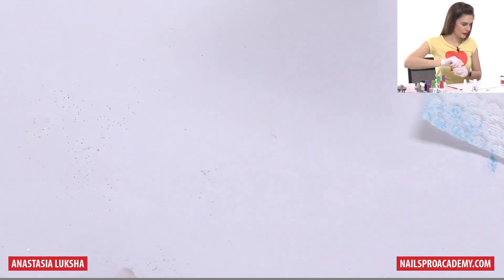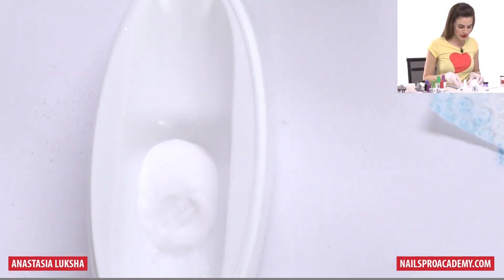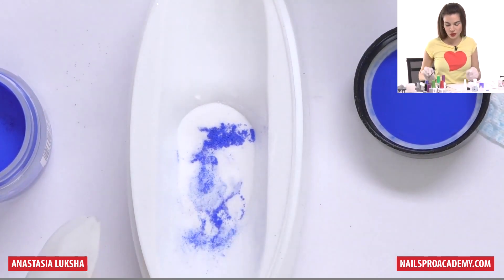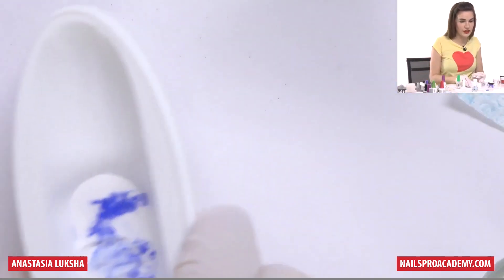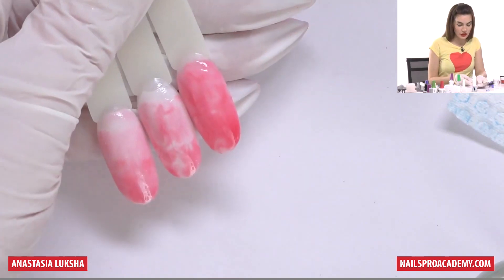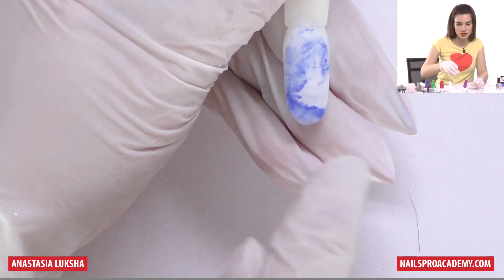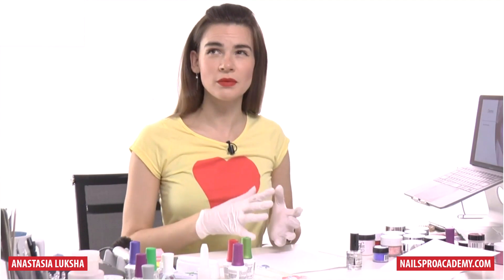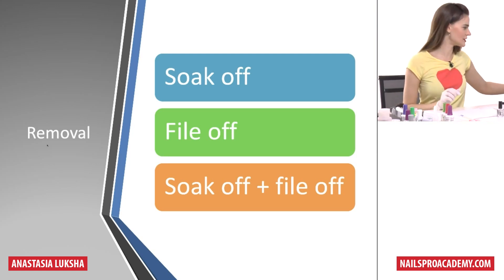Marble Nail Art Tutorial with Dip Powder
Marble design tutorial | Dip powder application

Tutorial by Anastasia Milton.
You will learn:
How to achieve a soft marble design?
How to save money when going to the salon?
Removal of dip system
Secrets of long-lasting enhancements.